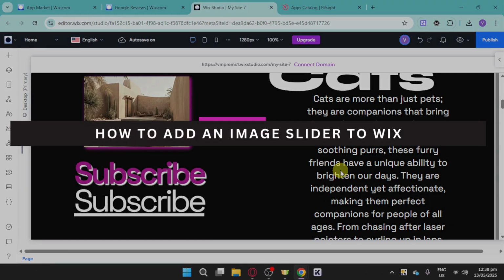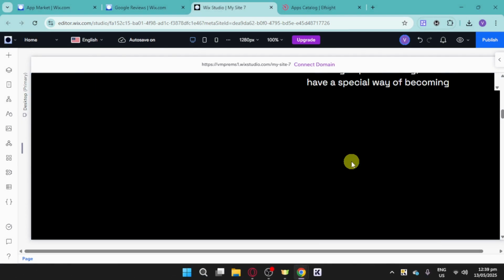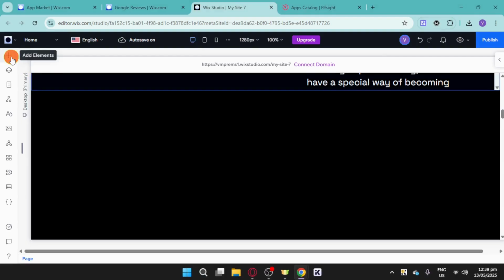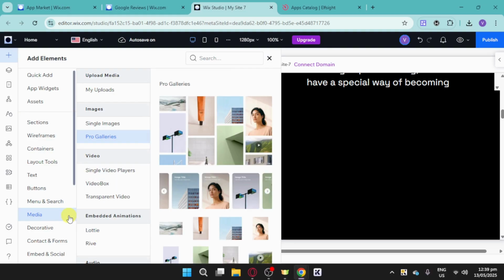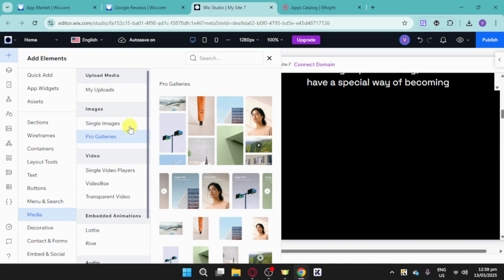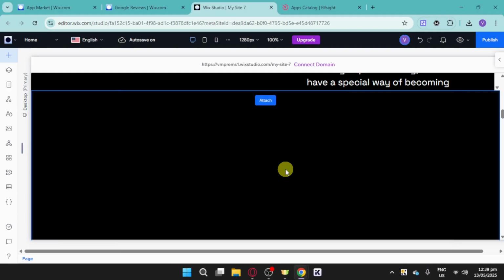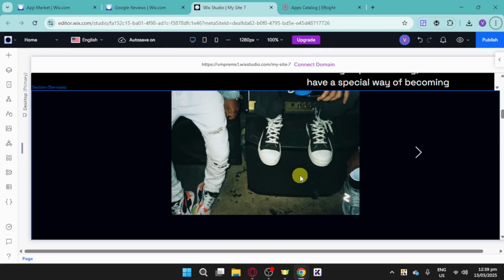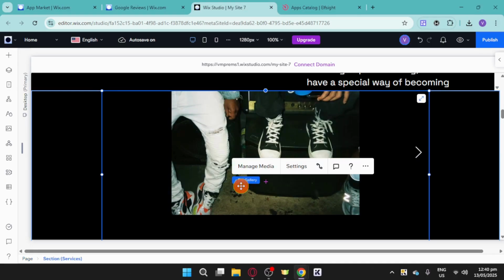How to Add an Image Slider to Wix Studio | Wix Studio Tutorial (2027)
Want to showcase multiple images in a sleek, interactive way? This tutorial will show you how to add an image slider in Wix Studio—perfect for beginners who want to highlight galleries, product shots, testimonials, or featured content. I’ll guide you step-by-step through creating a responsive slider that looks great on all devices.

In this tutorial, you'll learn:
What an image slider is and where to use it in Wix Studio
Step-by-step instructions to add, customize, and control slider elements
Tips for making your image slider responsive, clean, and user-friendly

Bring your visuals to life—follow these steps to add a beautiful image slider in Wix Studio and elevate your website design!